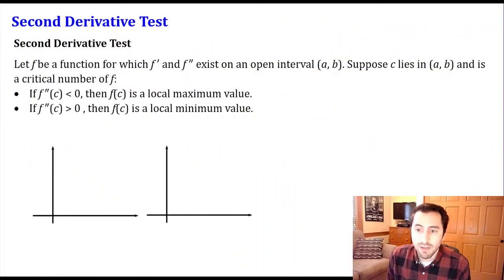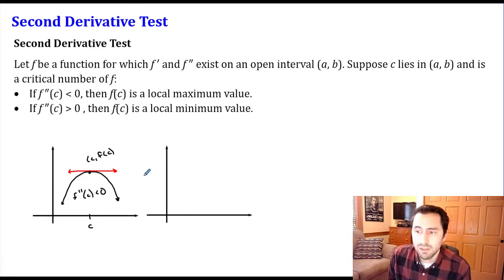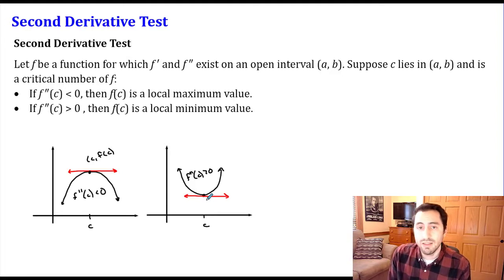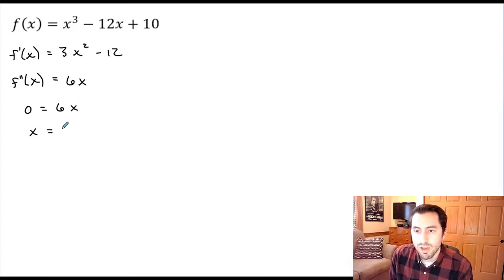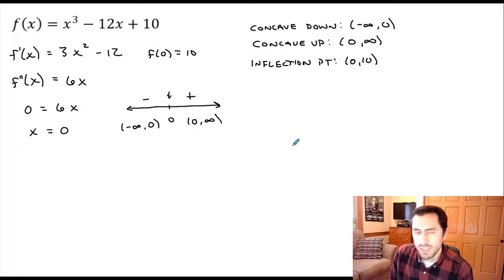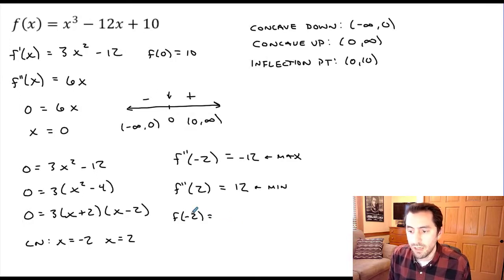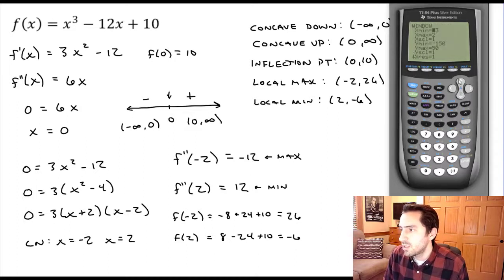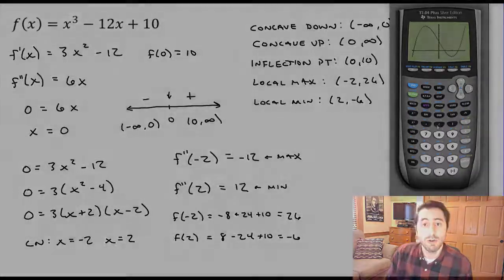The Second Derivative Test - Calculus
How to locate local maximums or minimums using the Second Derivative Test.